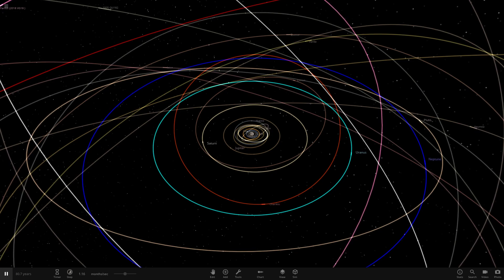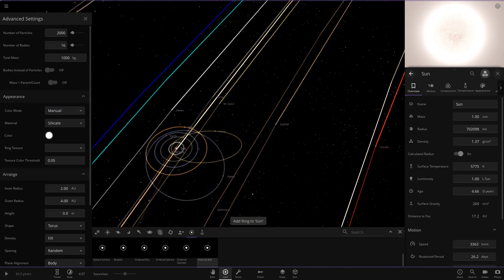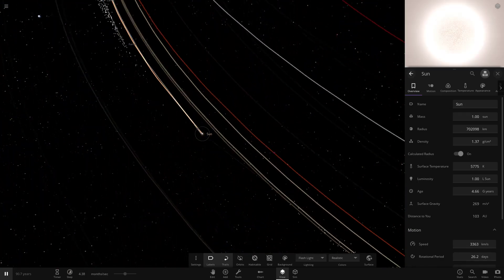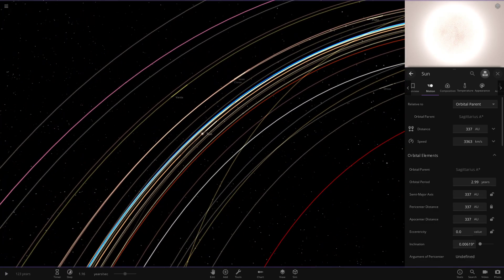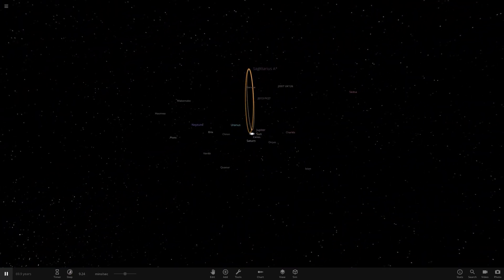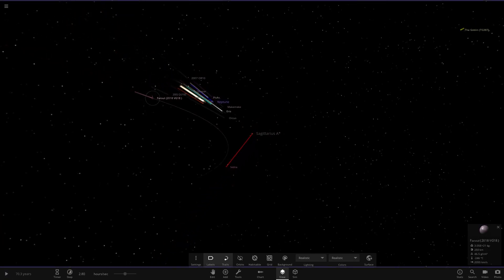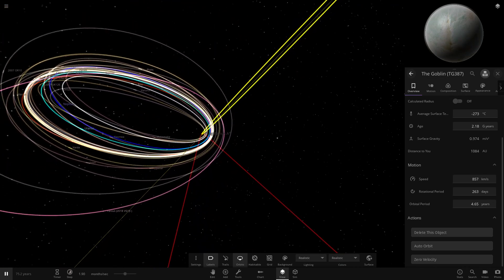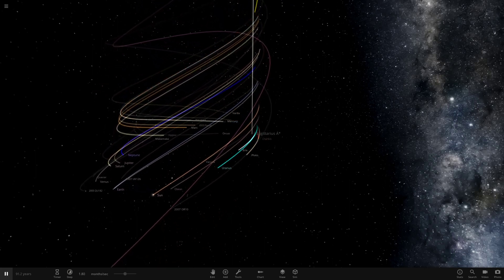What If Sagittarius A* Replaced Planet Nine, Universe Sandbox ²